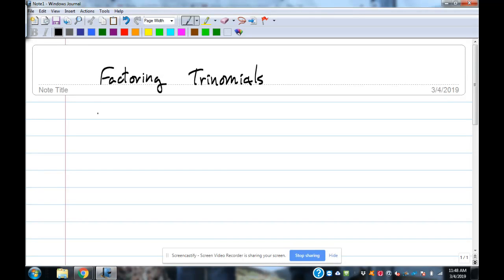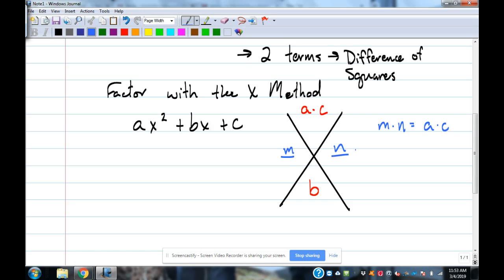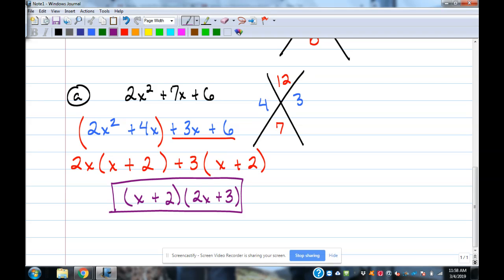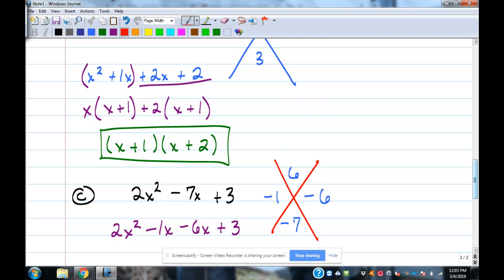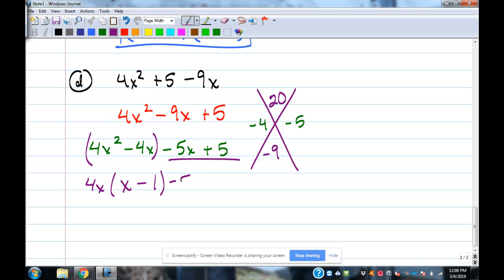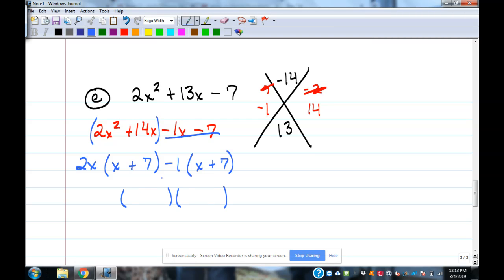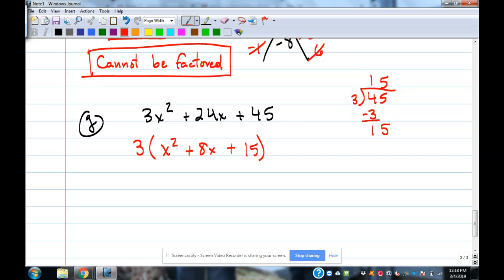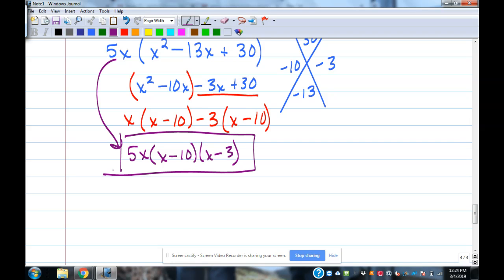Algebra 1 SP2019---Factoring Trinomials 1